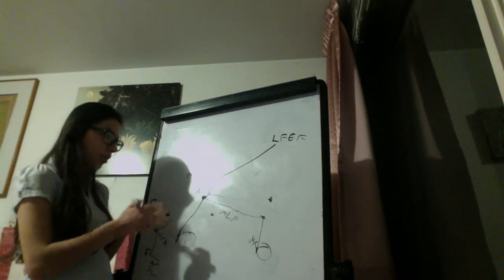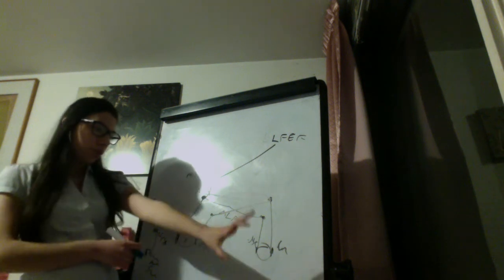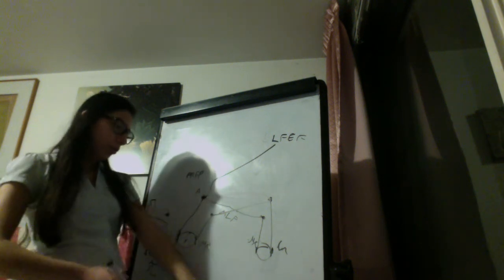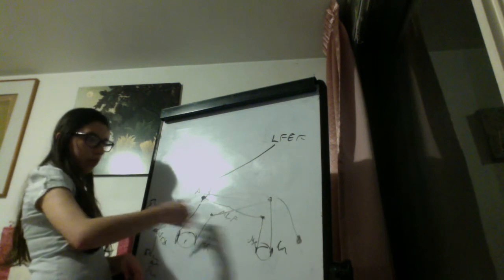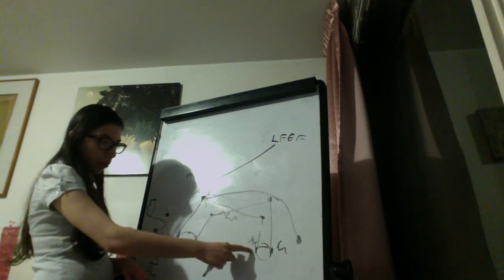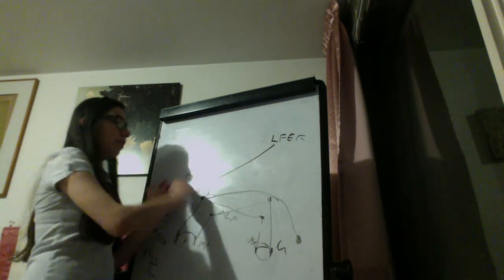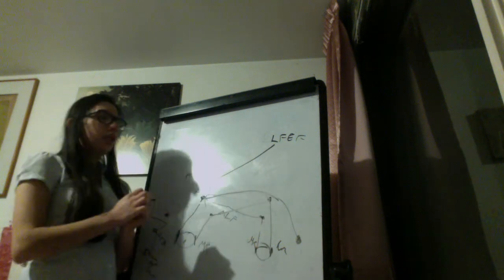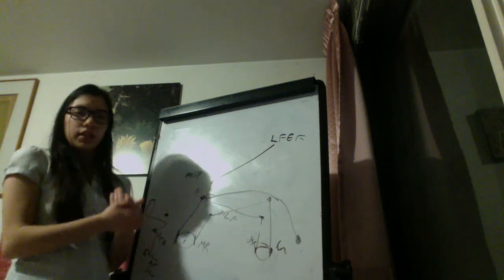Comparison of the saccadic horizontal conjugate gaze and vestibuloocular reflex